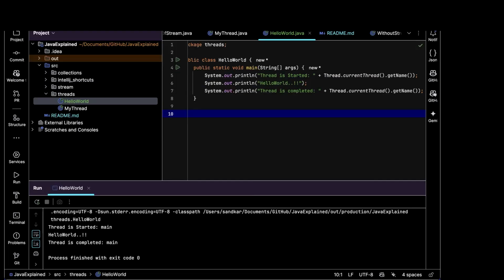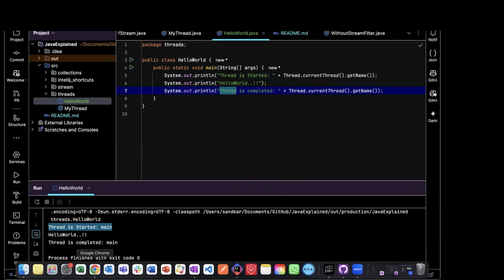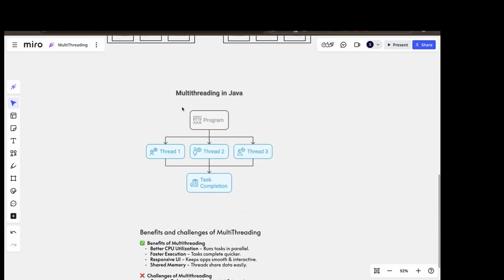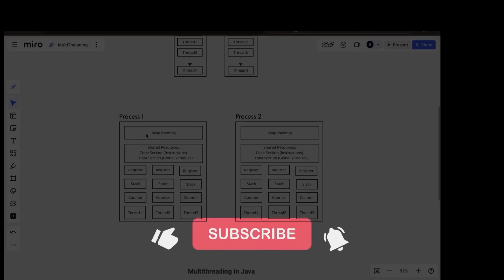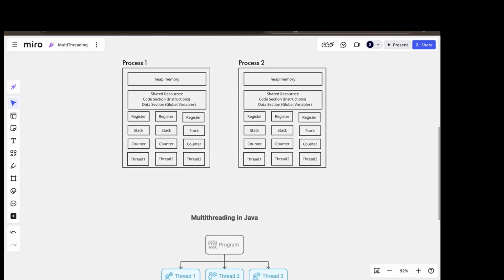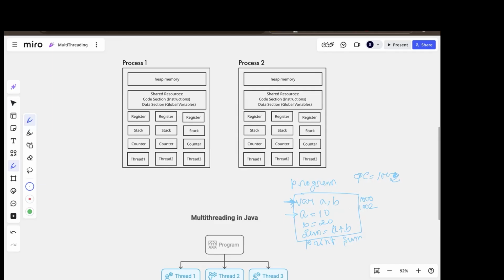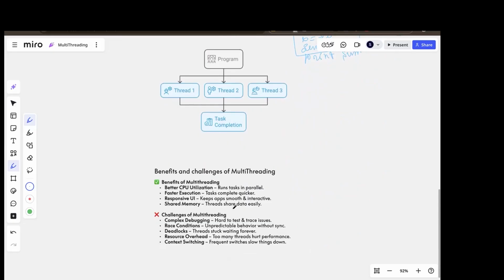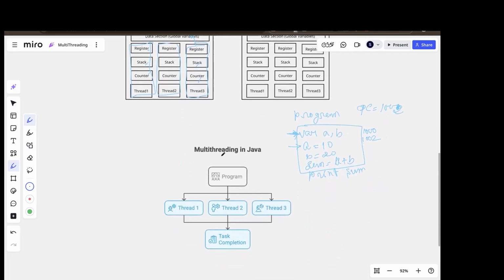🔹 Java Multithreading for Beginners | Threads vs Processes | JVM Memory Explained 🔹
In this video, we’ll break down the basics of Multithreading in Java in a simple and visual way. Whether you’re a beginner or brushing up on core concepts, this lesson will give you a solid foundation in how threads work in Java and how memory is allocated in the JVM.

🎯 What you'll learn in this video:
✔️ Difference between Threads and Processes
✔️ How the JVM handles threads
✔️ Memory allocation in multithreaded programs
✔️ JVM memory areas: Heap, Stack, Program Counter, and more
✔️ Real-world analogy to simplify concepts
✔️ Simple Java code demo using threads

🧠 Perfect for:
➡️ Java beginners
➡️ Computer Science students
➡️ Backend developers refreshing core Java